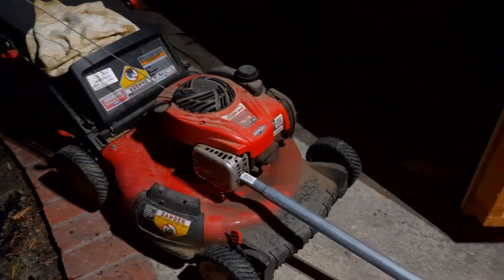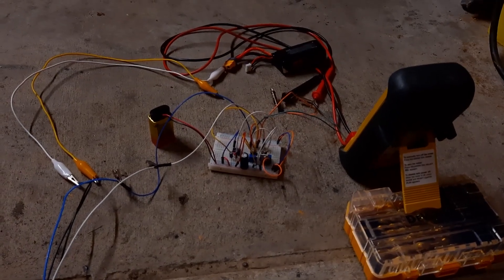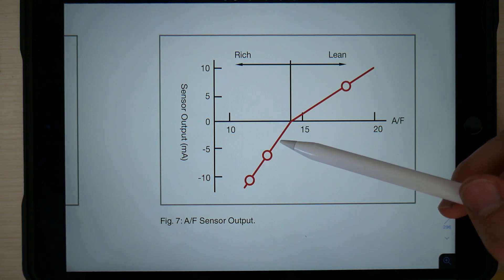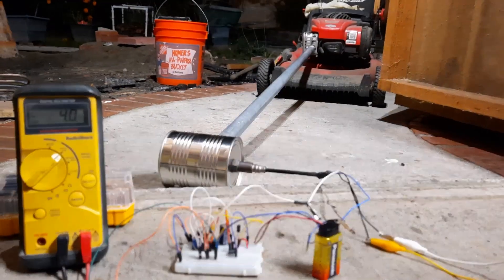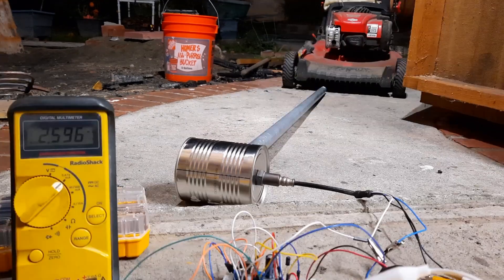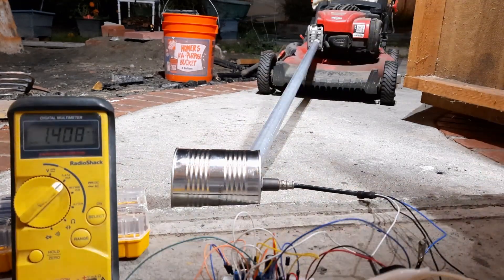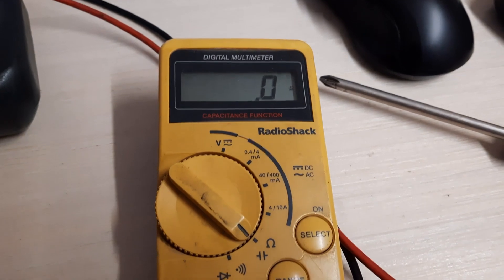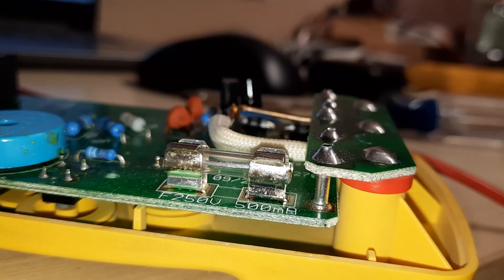Car O2 sensor attached to lawnmower exhaust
For some reason, the incident at the end of the video caused the O2 sensor to draw too much current and the multimeter fuse to blow.

I think the readings for lawnmower exhaust were lean due to an air leak in my exhaust set up.